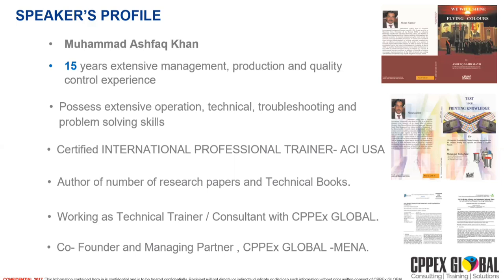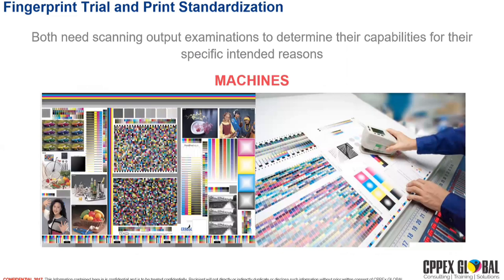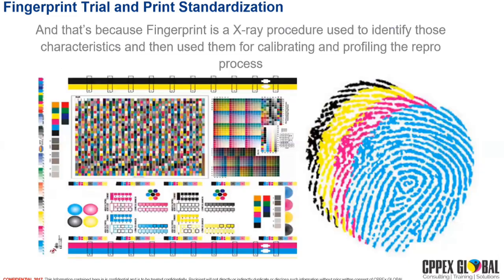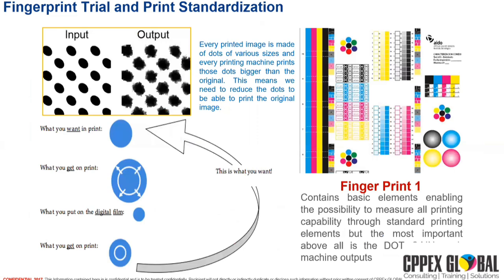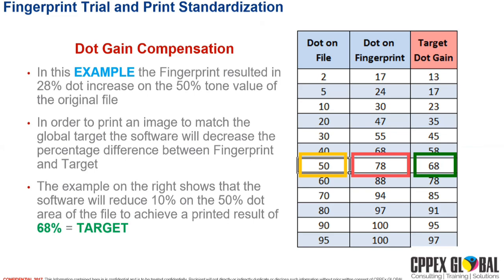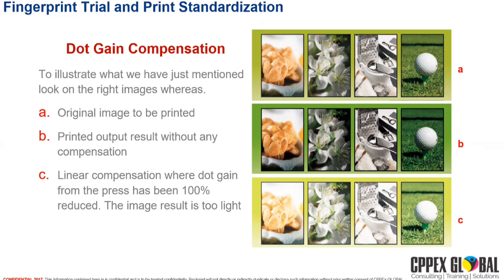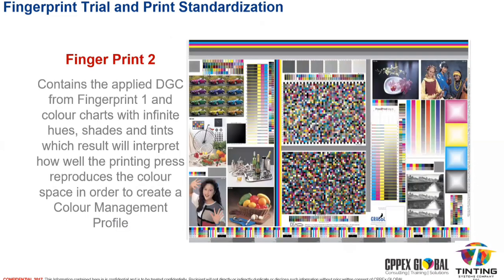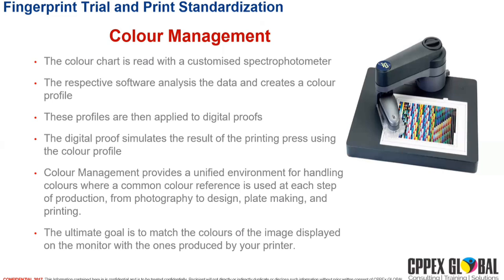Fingerprint Trial and Print Standardization